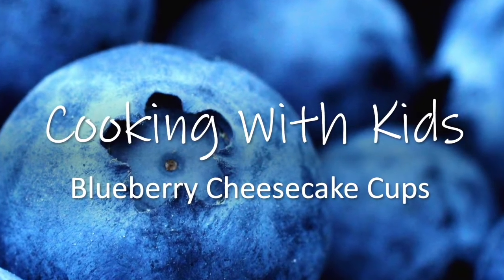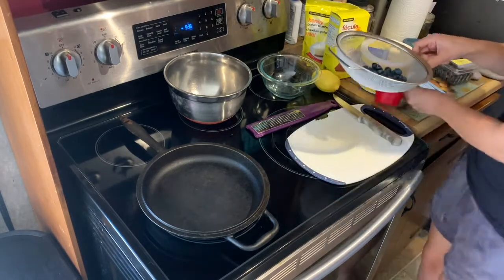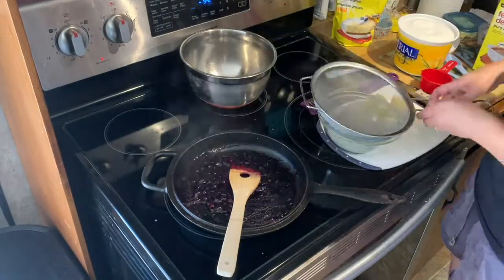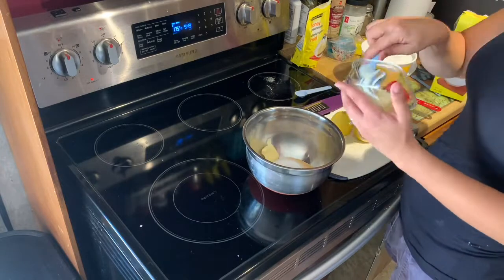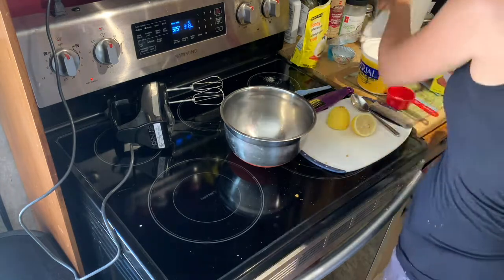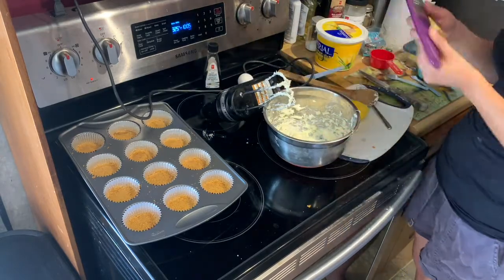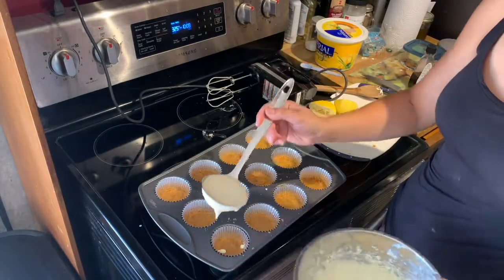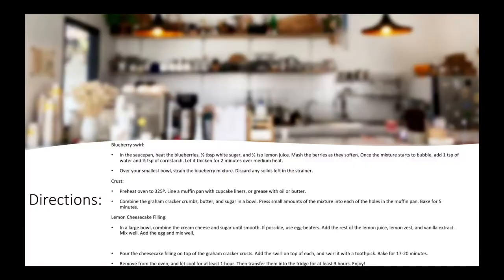Blueberry Cheesecake Cups